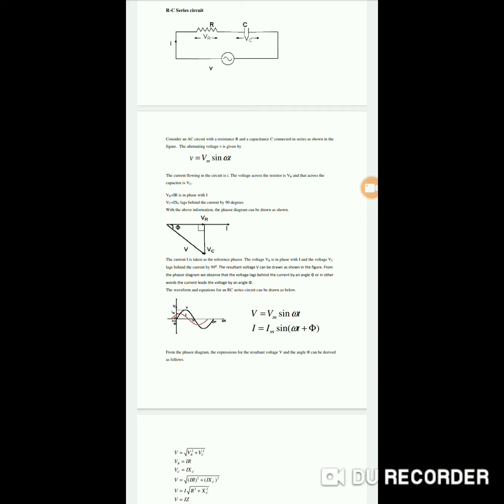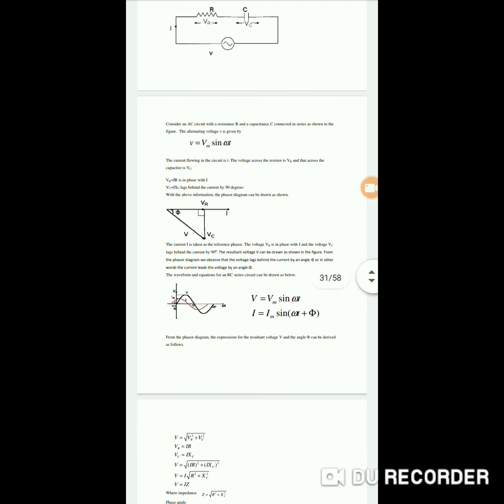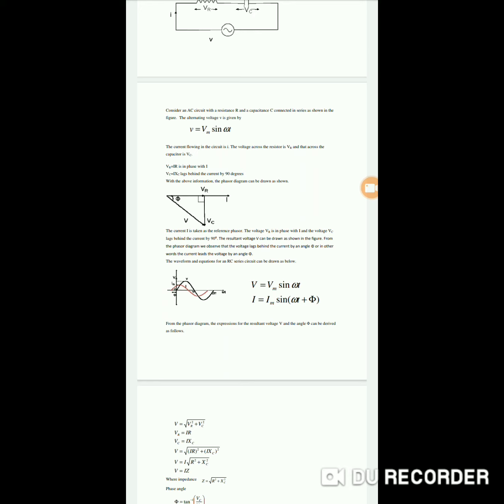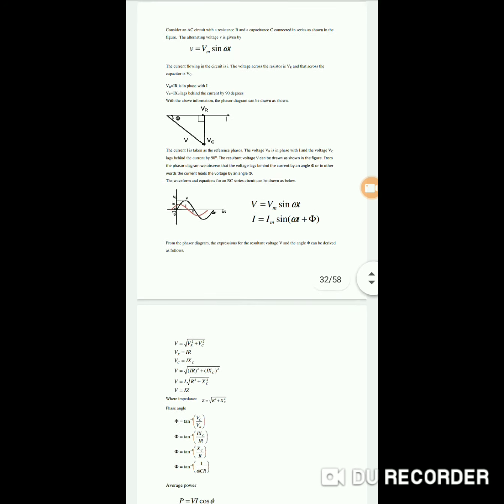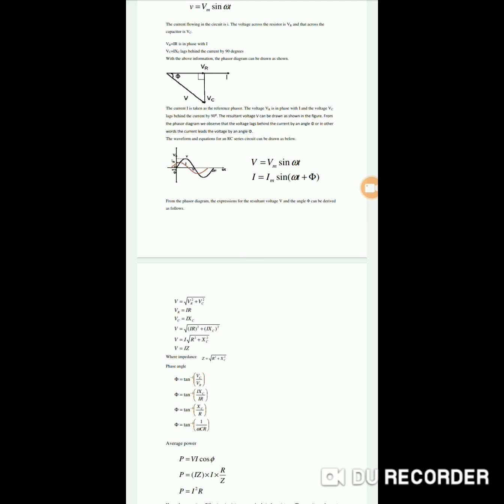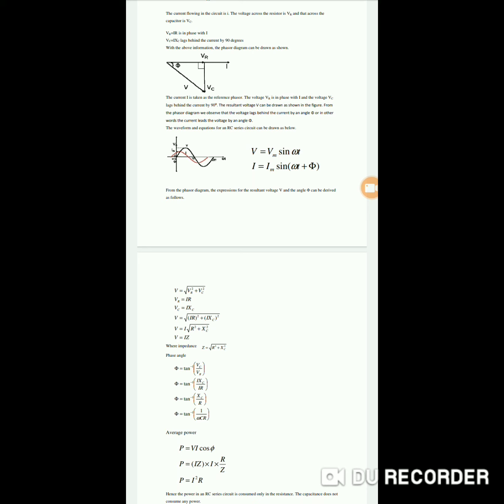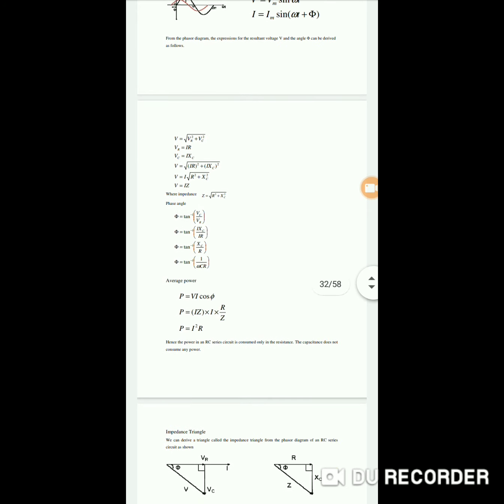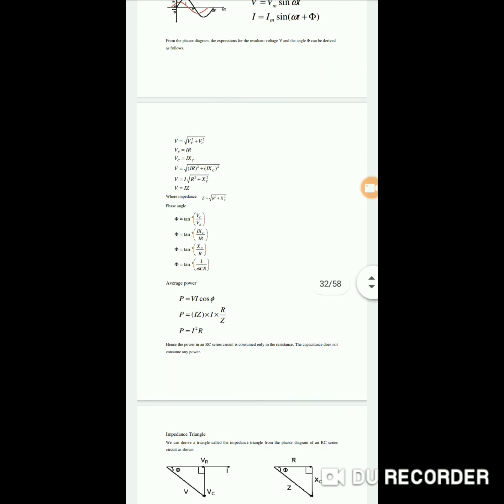R-C Series Circuit Module 2 chapter 2, 18ELE23 by Sachin Chilkandi